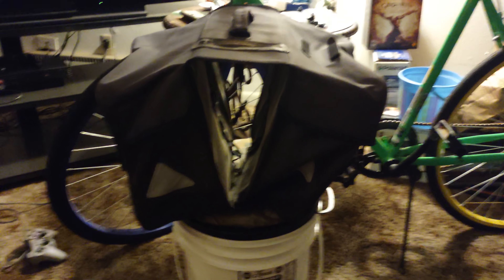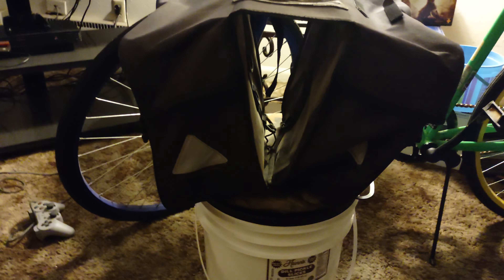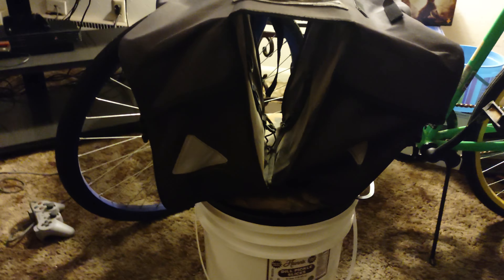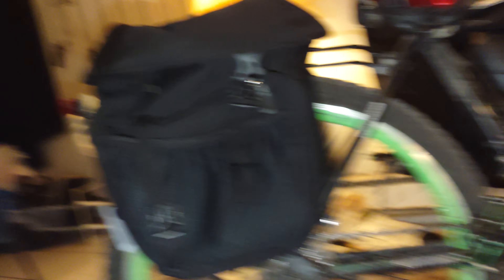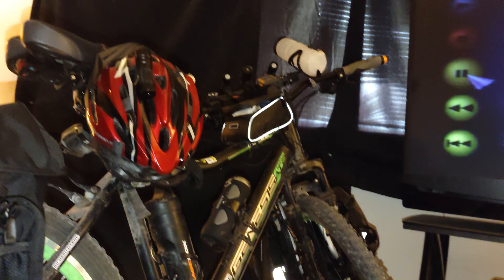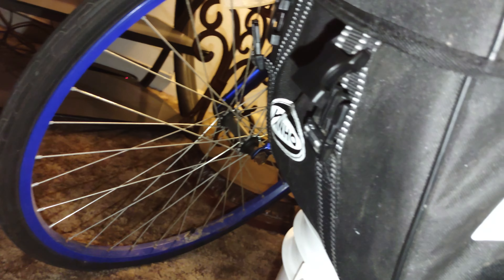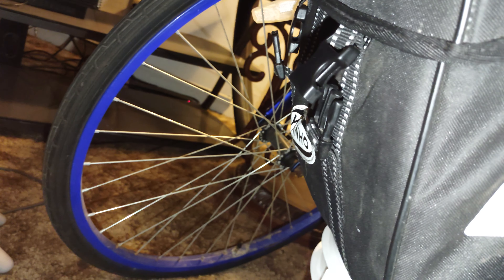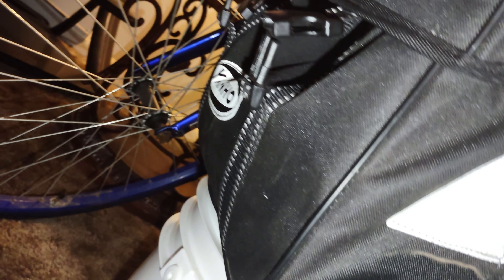Bicycle Accessories Review: Old "Yanho" Rear Double Sided Pannier